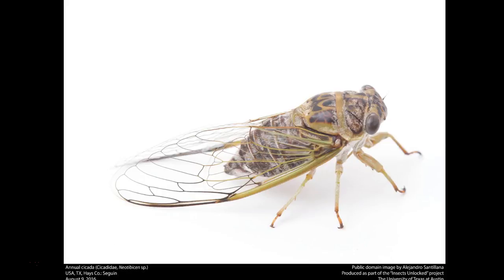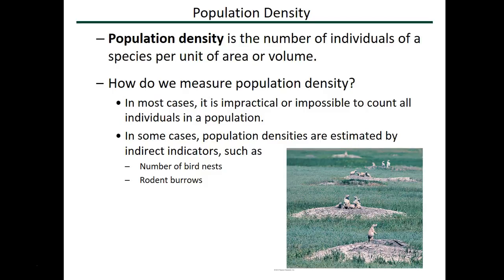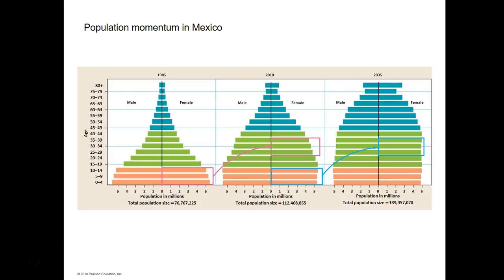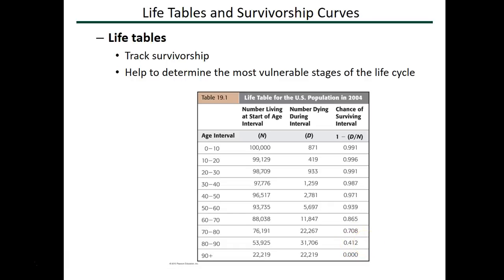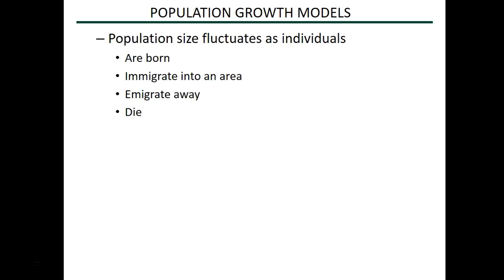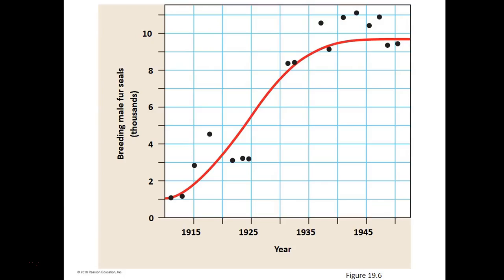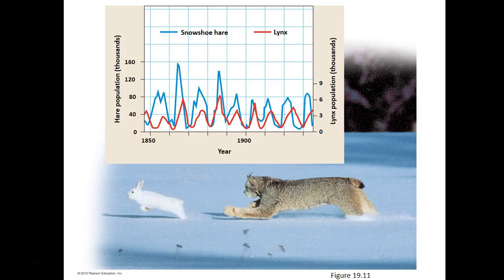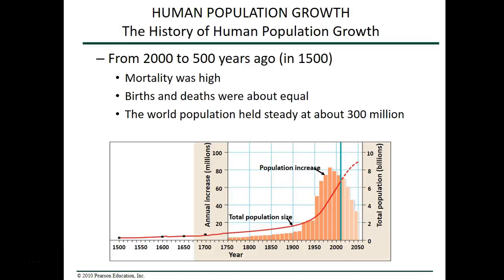Lecture 15 Population Ecology